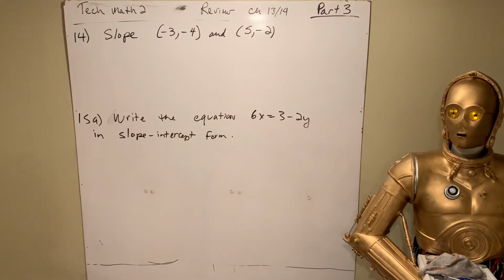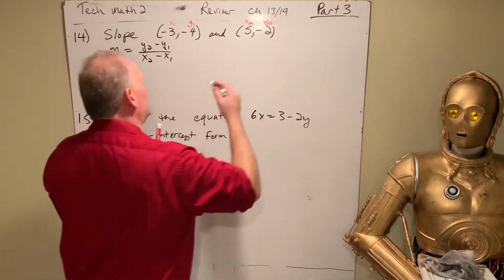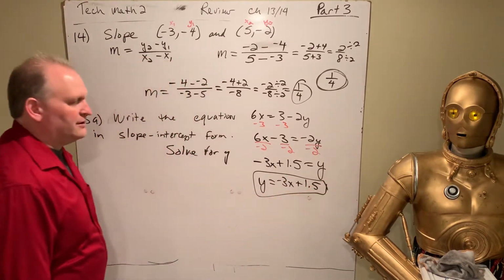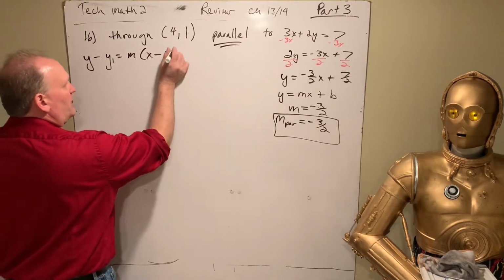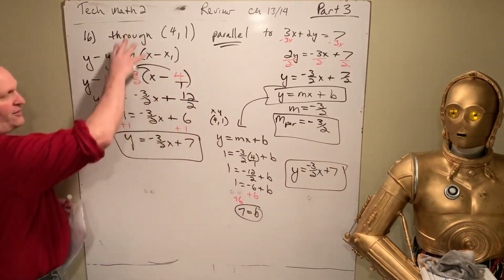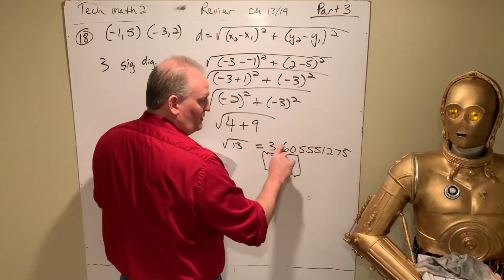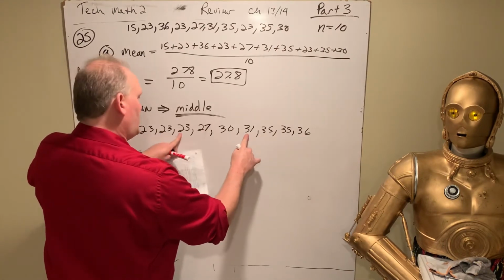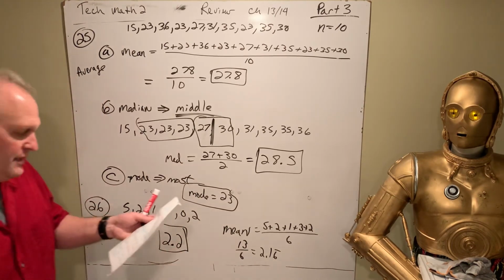Techmath2 review ch13/14 part 3